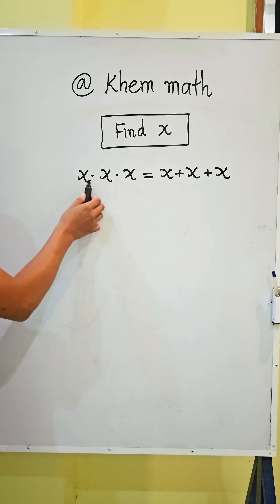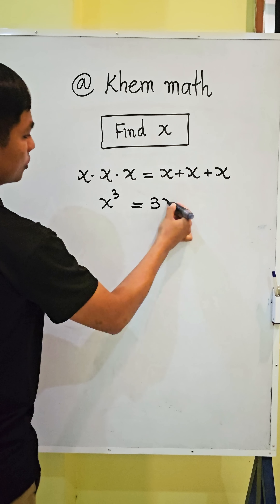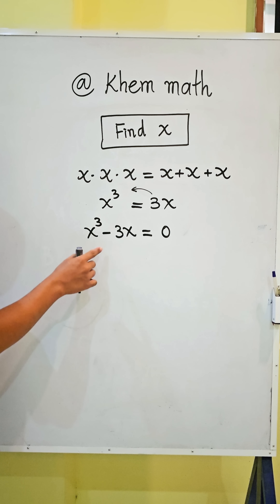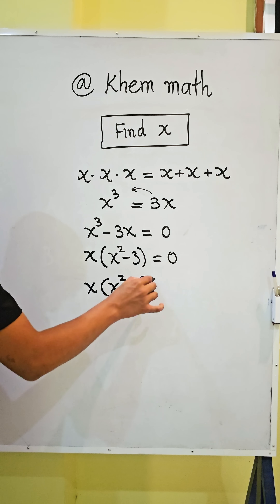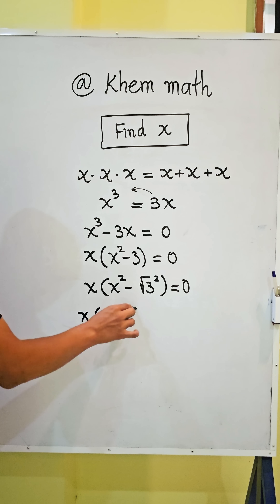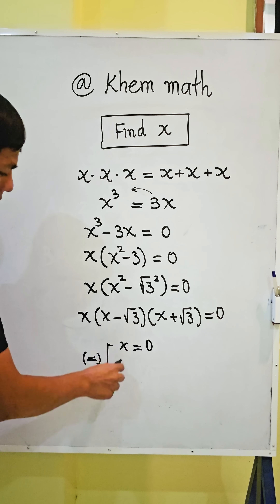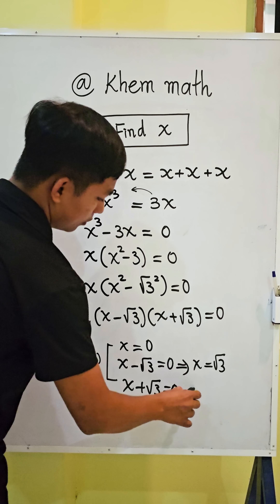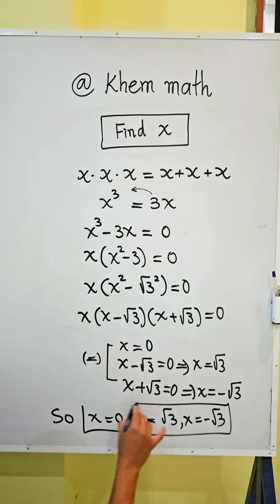This Equation Stumped My Friends!